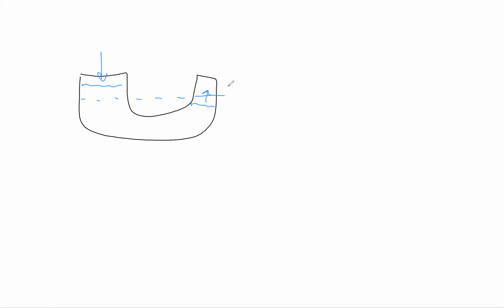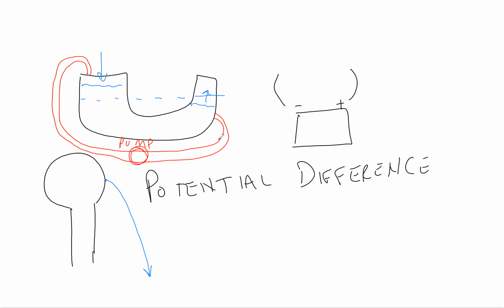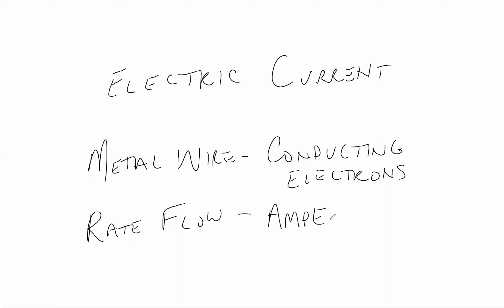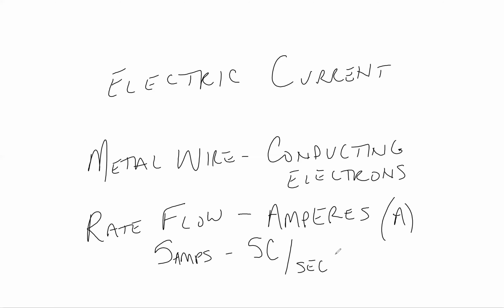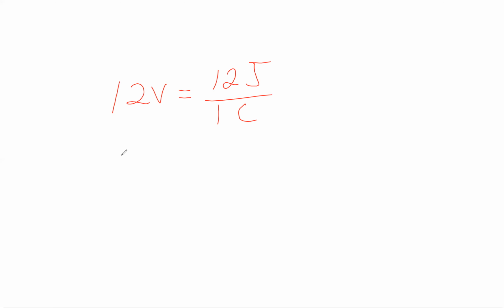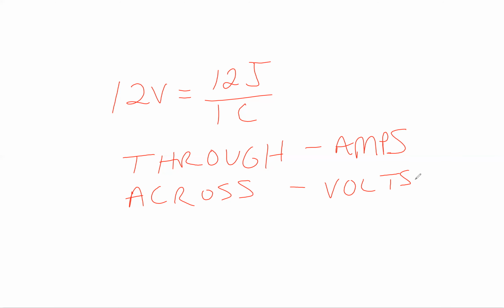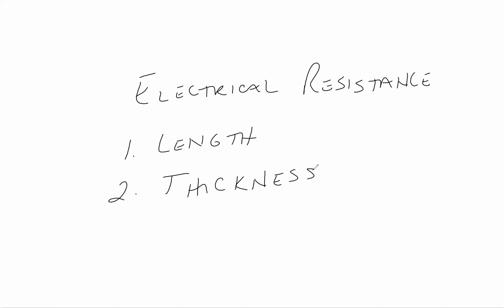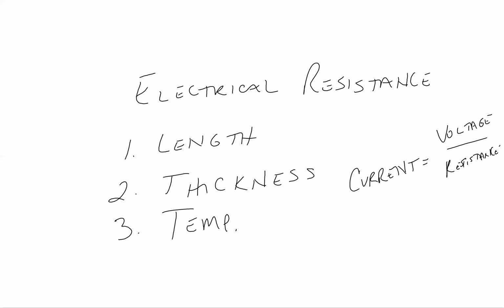Physics lesson 23.1-3